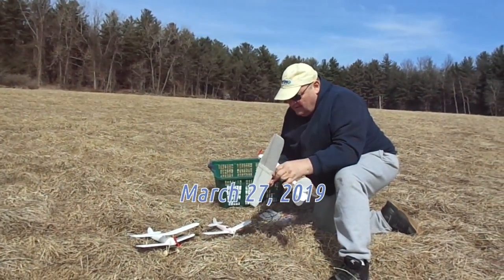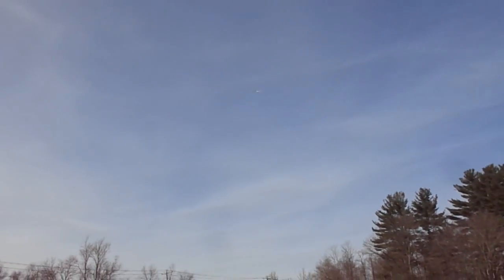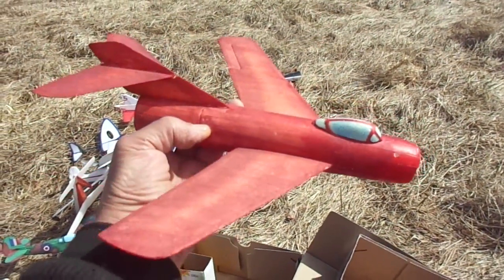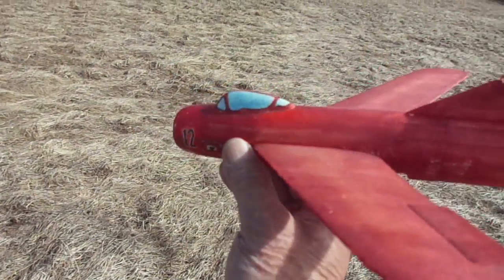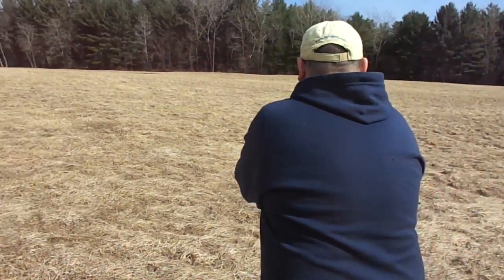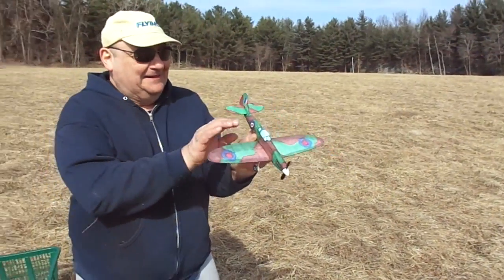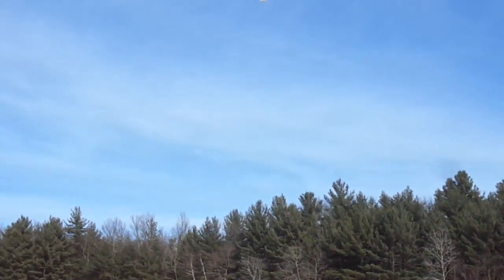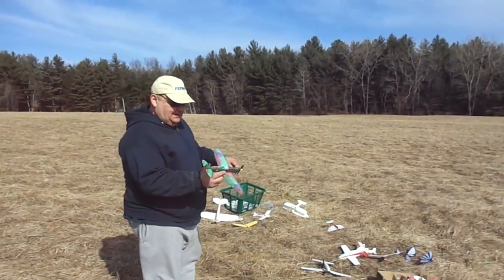Supercap F/F Flying Session 3/27/19 ...The Whole Fleet!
It was a pretty good day for western Massachusetts in late March so we took an assortment of capacitor powered models out to the flying field. Richie put one in a tree, but it blew down all by itself, so all our models went home with us, and in one piece...the true measure of free flight success!

We read every one, and it's great to get feedback on what you like or don't like. Special thanks to our subscribers for taking the plunge and clicking on that little button!      -Mike and Richie